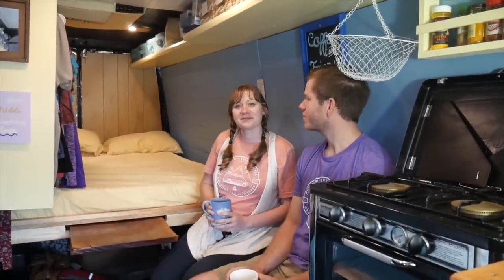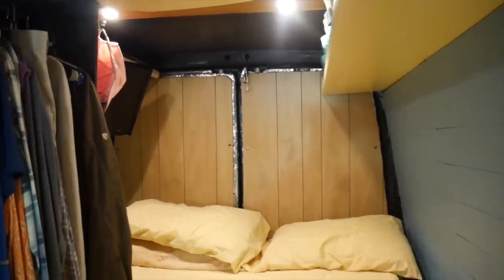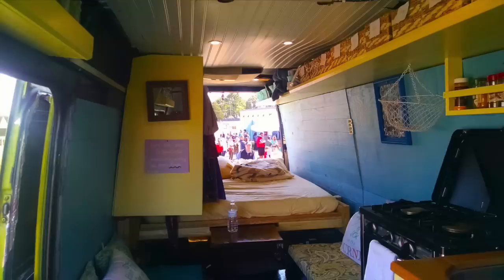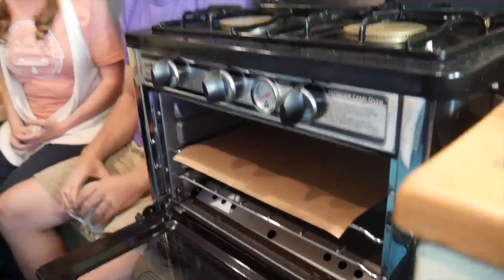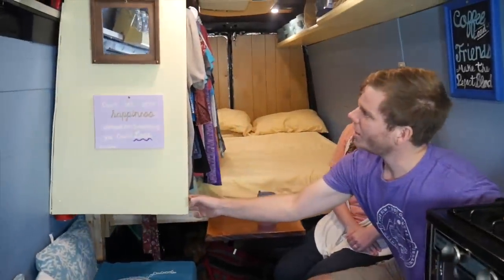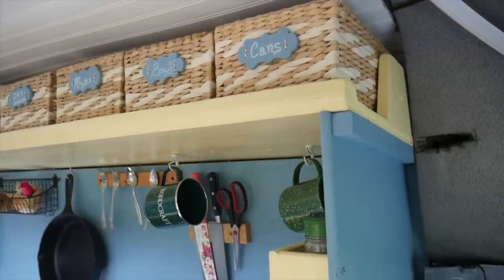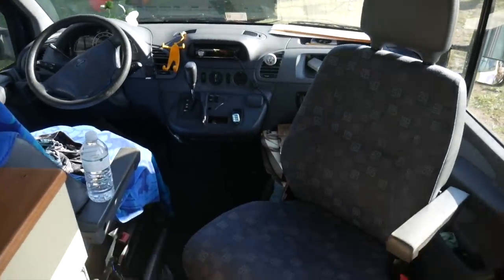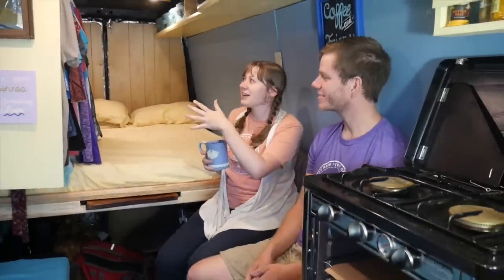Nashville Couple converts a Tiny House Van for under $5k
There are quite a few fun built-ins and transforming/moving elements to this tiny house van conversion- one built by Daniel and Rachel Messick from Nashville, TN. Dubbed "The Bananavan", this small dwelling on wheels was recently at the St. Augustine Tiny House Festival, where we had a chance to catch up with this duo. You'll love the space saving, sliding, clothes rack, the "guitar book shelf" and the tiny kitchen that they've managed to fit in their very small home on wheels= all converted for just under $5000- including the solar array an all!

Deek's NEW book "Micro Living"

NEW Tiny House Shirts- Deek Design/Sketch (Helps keep this channel running!)

Deek's book "MICROSHELTERS"- A Bestseller...